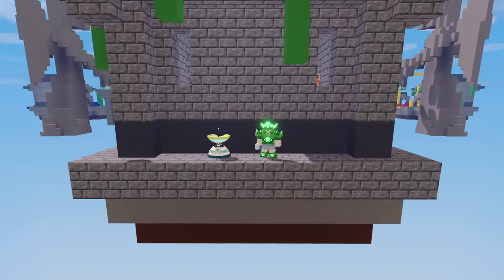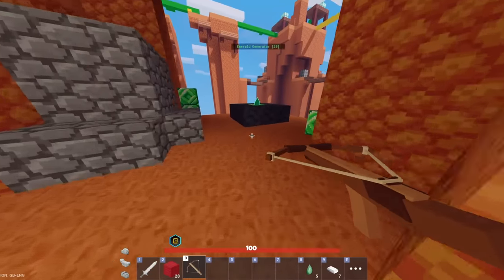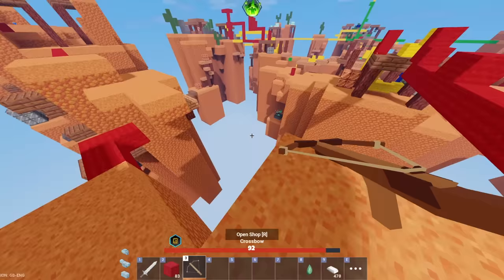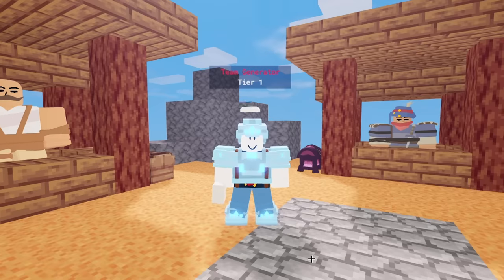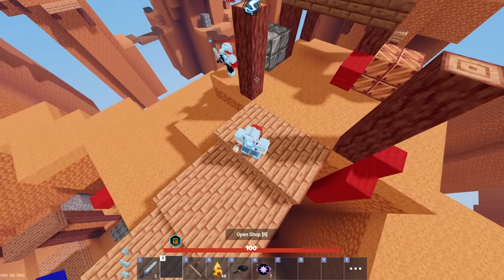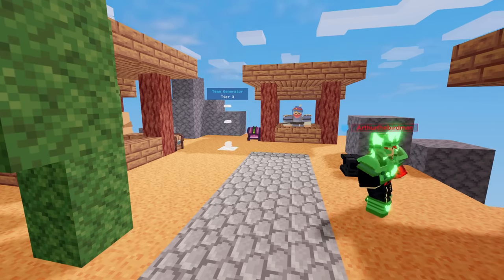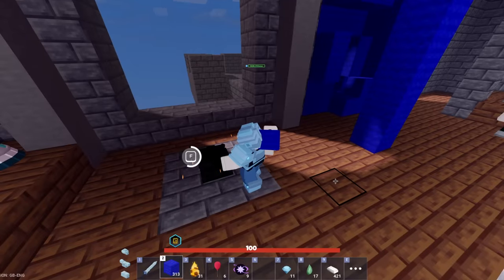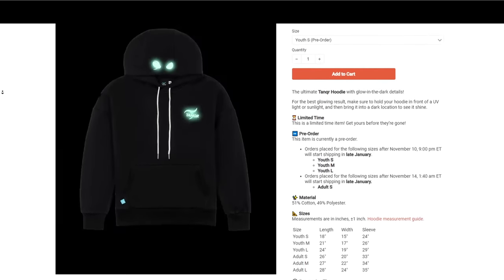So I used the ZENITH KIT and got INF LOOT.. (Roblox Bedwars)